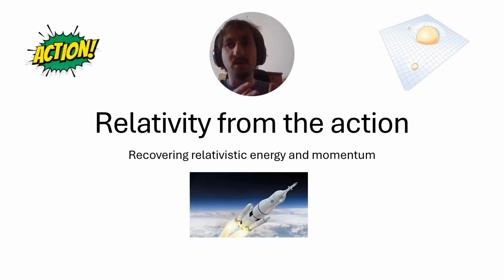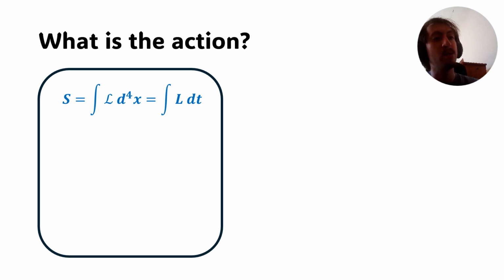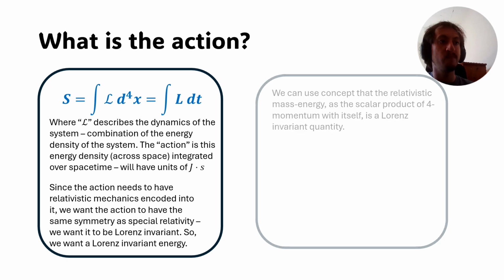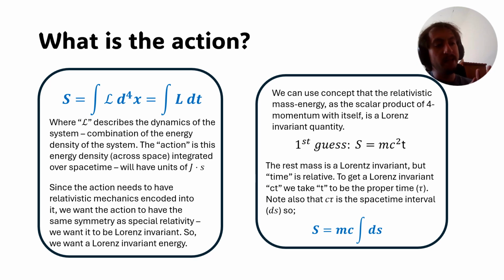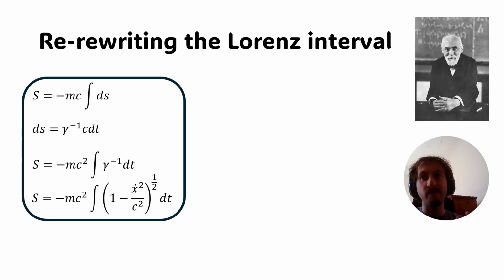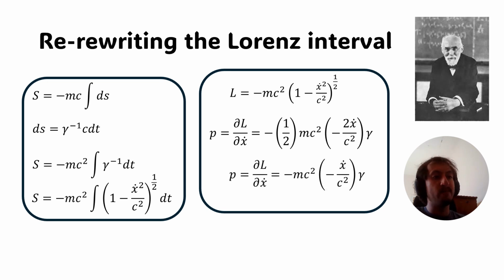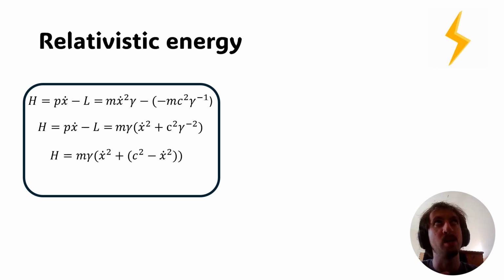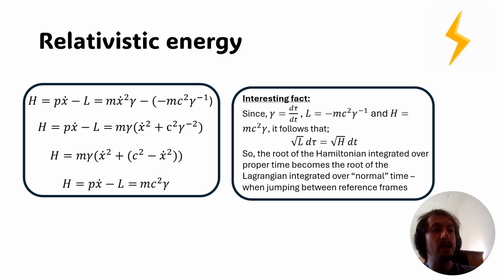Relativity from the action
In this video we explore the relativistic action and see how we can derive the relativistic momentum and energy from this action.